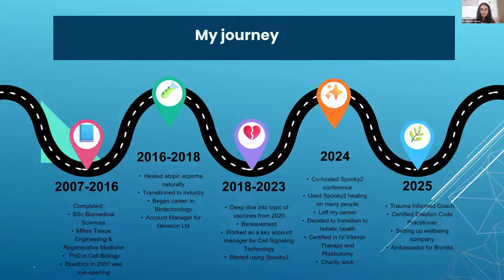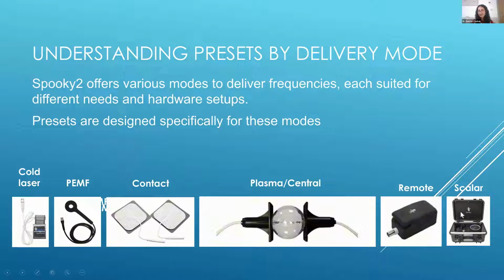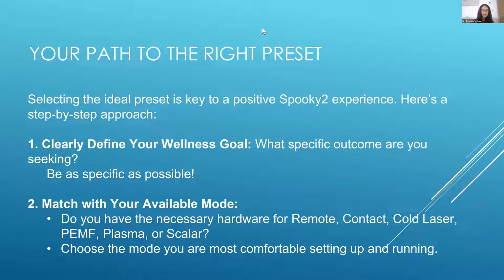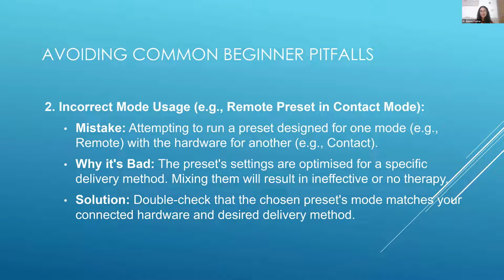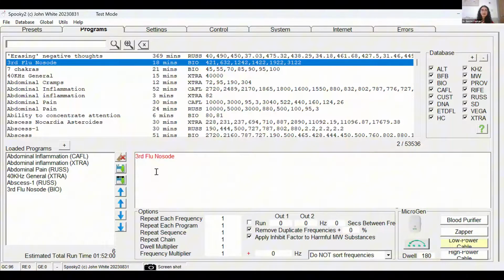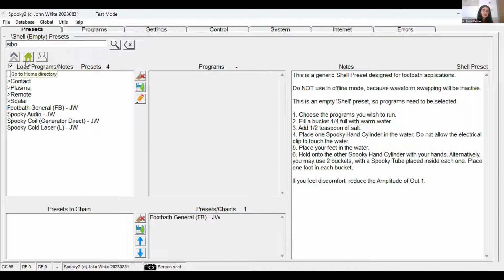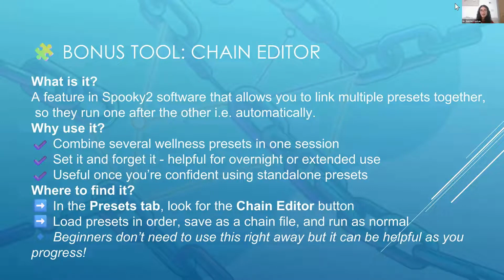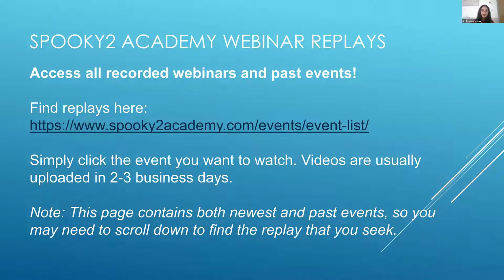Spooky2 Presets Beginner's Guide | Rife and Bioresonance Frequency Wellness ‪@Spooky2Rife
*Safety note added after publication* Published guidance advises caution for pacemakers and other implanted electronic devices, in pregnancy, and for epilepsy. If any of these apply to you, please speak to the clinician or device clinic responsible before use, and check the current instructions for your exact equipment. You do not need to explain frequency therapy to them — the question is about your implant, your pregnancy or your condition, which is something they can answer.

New or worsening symptoms should be assessed on their own merits rather than assumed to be an expected part of a detox process.

This recording has been edited since publication. Some passages were removed on review, including claims I would not make today and content that should not have been included. Where other copies of this webinar exist on third-party platforms, this edited version should be treated as the current one.

⚠️ This video is for informational and educational purposes only. I am not a licensed medical professional, and this content does not constitute medical advice. Always consult an appropriately qualified healthcare professional before beginning any new health, wellness or frequency-based approach.

Throughout this video I describe what Spooky2's presets are named and designed to do, according to the manufacturer's own categories and documentation. Those descriptions do not establish that the stated effects occur.

In this beginner-friendly live webinar, I walk you through how to choose and run Spooky2 Presets, and how to avoid common beginner mistakes. You'll see which presets to start with, and get practical advice for building your confidence with the Spooky2 system.

In this session:

- What Spooky2 Presets are and how to use them
- Beginner presets, and how to choose the right one
- Live Q&A and practical tips

*Please visit Talking to Your Doctor About Your Rife Machine* — a practical guide to that conversation, with scripts, questions to ask and a printable checklist:

For occasional emails from me — new educational material, coaching availability and practical tips — please sign up at: